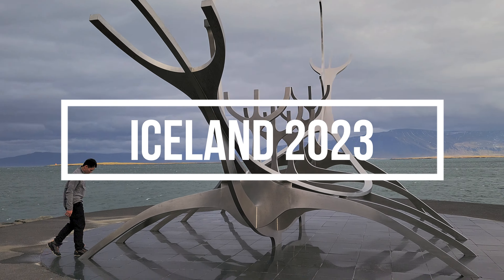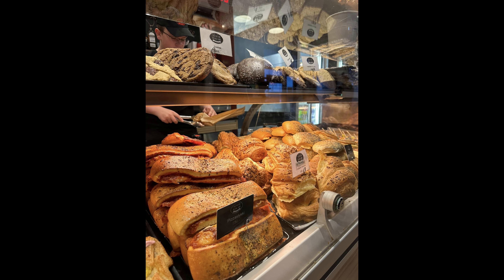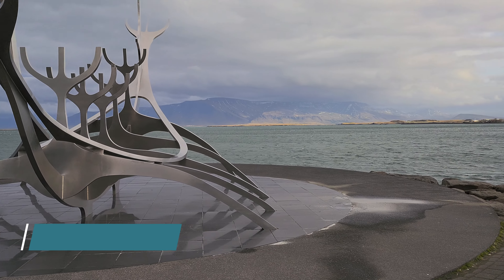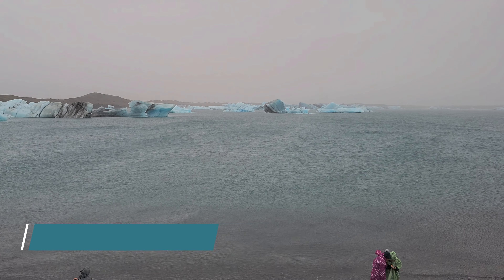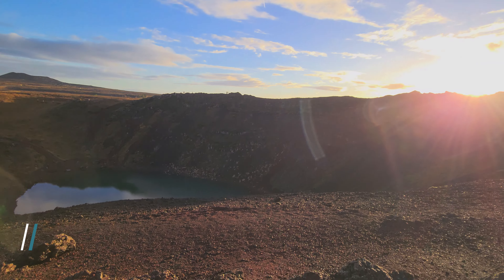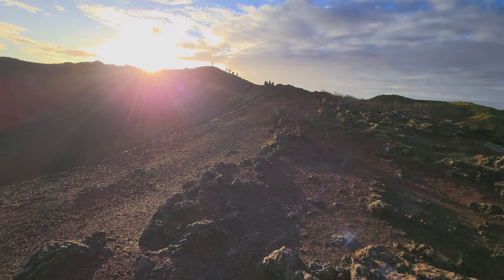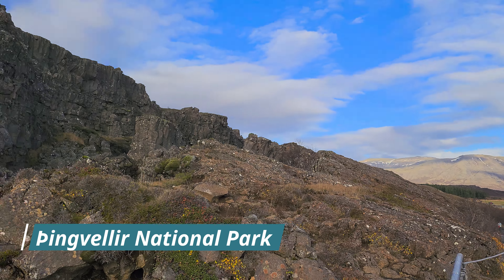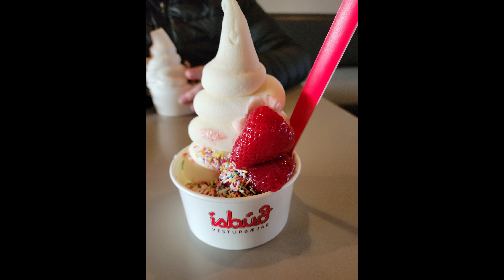Iceland October 2023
Wanted to share a few highlights from my vacation to Iceland. If you want to skip the food content just skip ahead to 1:52.

Gear used:

Teva Riva Shoes
Smartwool Neck Gaiter
32 degree longsleeve base layer
Smartwool socks
Kelty Redwing 44
Northface Jacket
Marmot Down Jacket